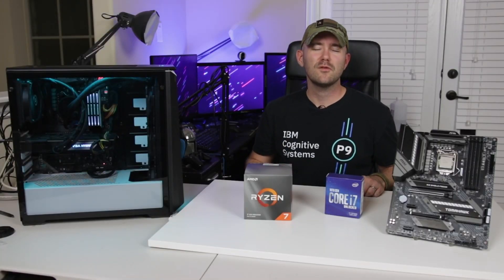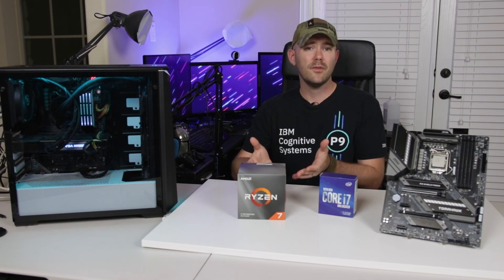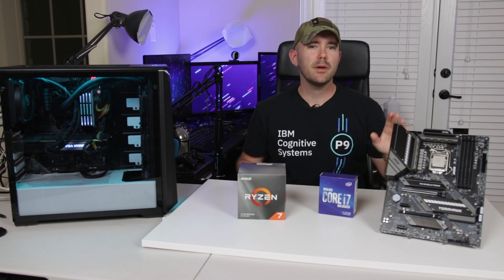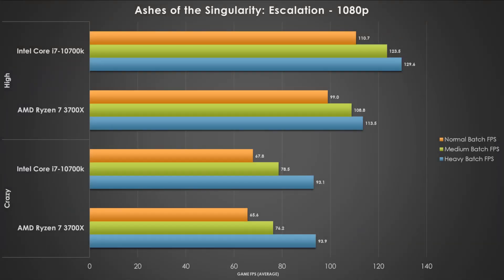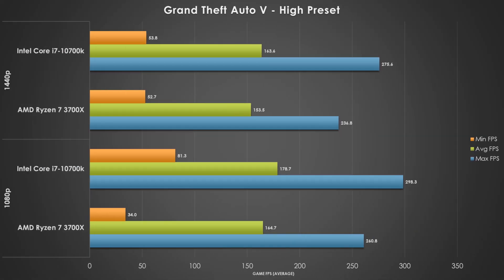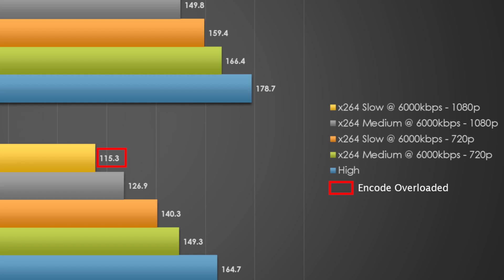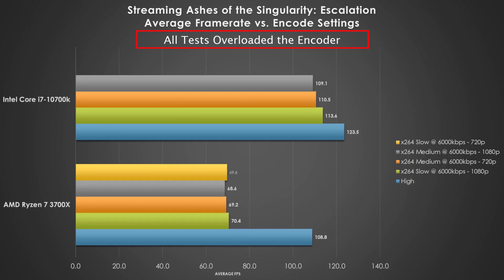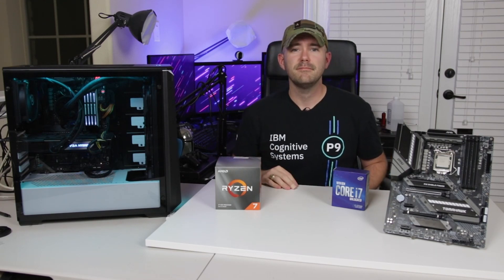I7 10th Generation Gaming and Streaming Benchmarks | Full 10700k Review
Are you wondering how the 8-core i7 10th generation gaming looks?  It's time to put the brand new I7-10700K on our test bench and compare it against the Ryzen 3700X, head-to-head.  Can the Intel 8 core be your best gaming and streaming PC 2021?

I've been testing AMD processors ever since the 1st gen launch, and I'm happy to announce that the 10th Gen Intel price cuts are a welcome dose of competition to AMD's popularity.

Test System Components:
Intel i7-10700k
MSI MAG Z490 Tomahawk (Intel Motherboard)
Asus X470 Crosshair Hero VII (WiFi) (AMD Motherboard)
Fractal Design S36 360mm AIO
4x8GB DDR4-3466 Corsair Dominator Platinum
EVGA RTX 2080 Super XC Hybrid Gaming

Link to my Twitch channel! - I stream Monday, Tuesday, and Thursday nights

Timestamps
00:00 8-Core MATCH-UP!
1:08 Product Descriptions
3:19 Test Bench Setup
5:14 3DMark and PCMark Results
6:00 Gaming Benchmarks
9:16 Application and Creation Benchmarks
10:17 Streaming Results
13:39 Conclusions
15:57 Additional Benchmarks